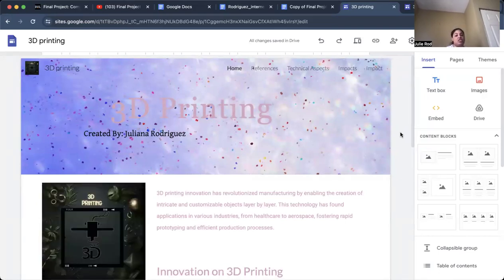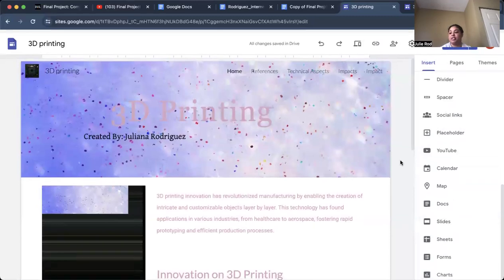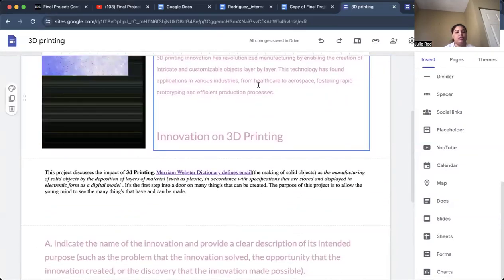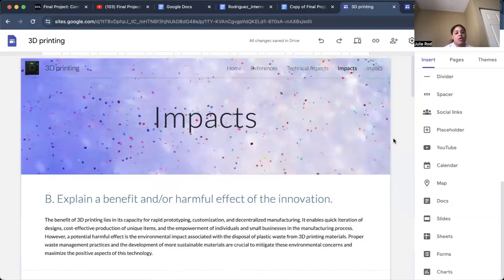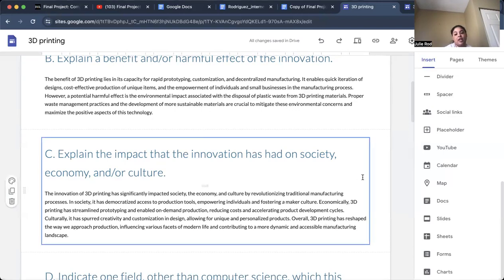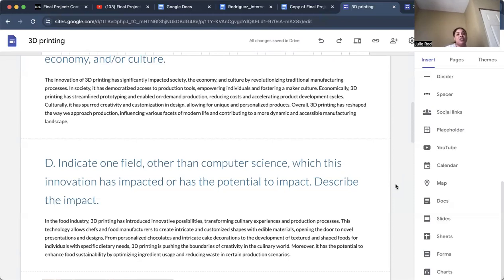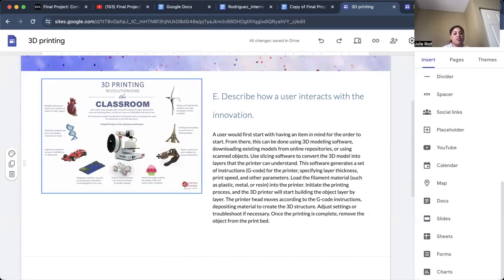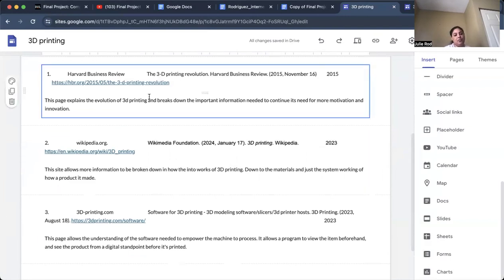Juliana's 3D Printing google website